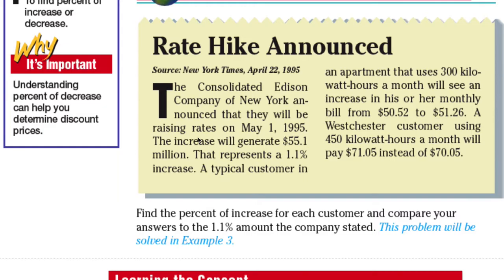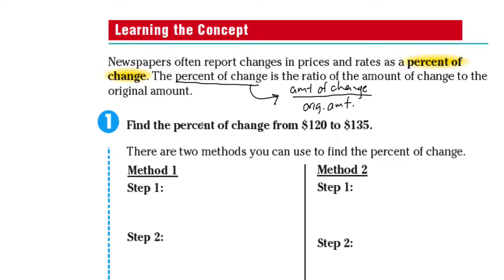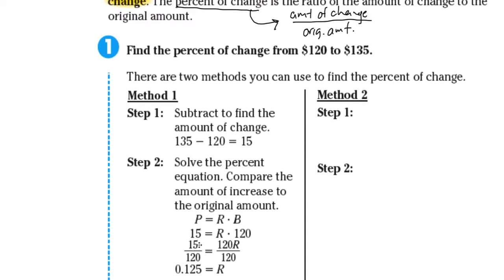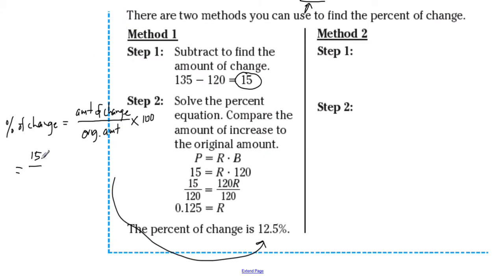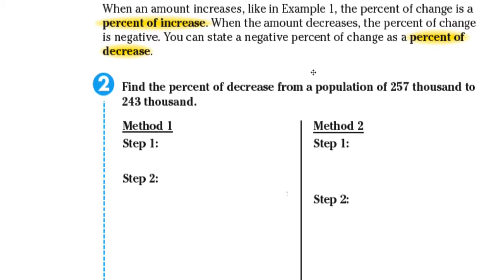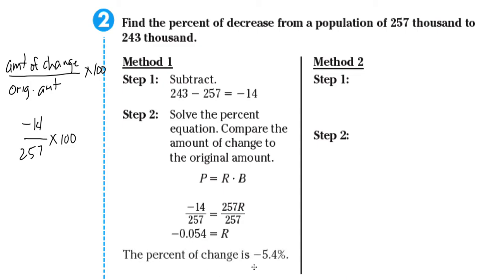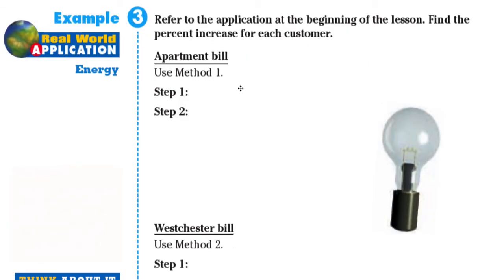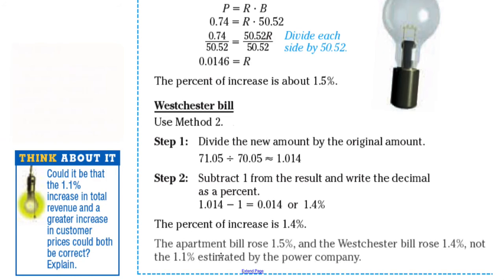9 10 Percent opf Change